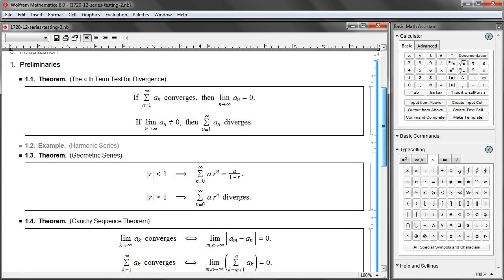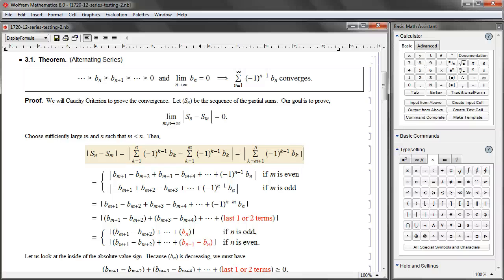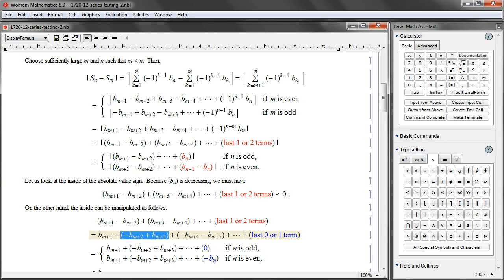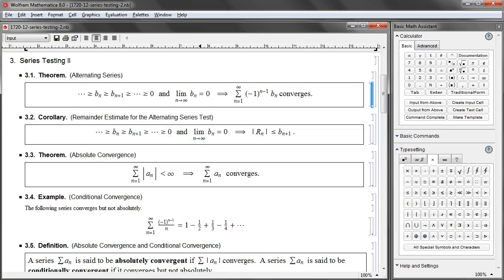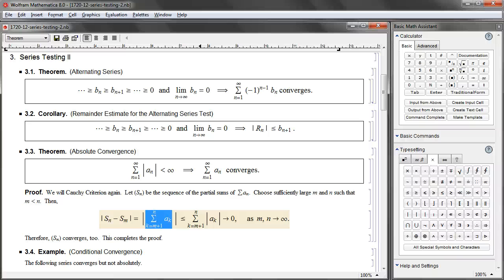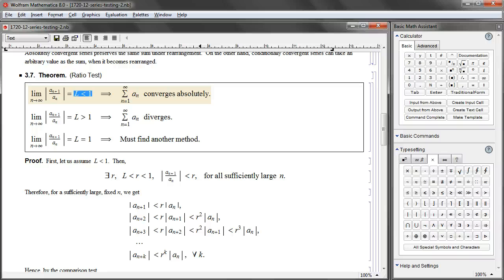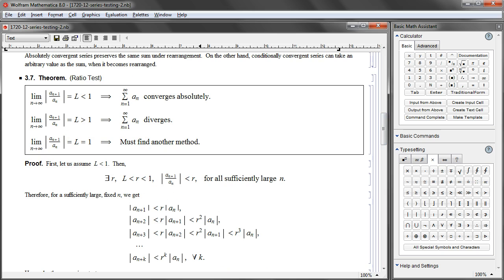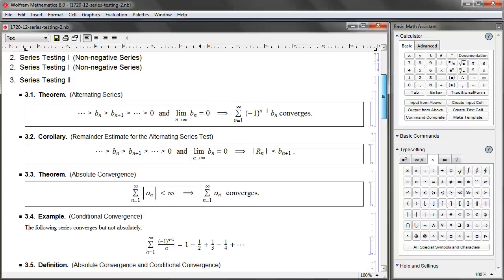2425-12A more tests 2 (optional)